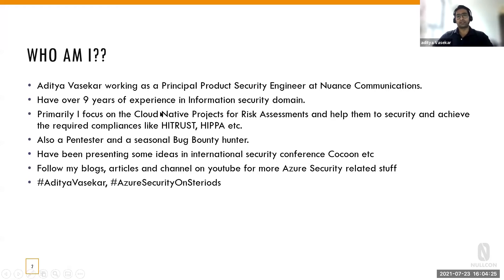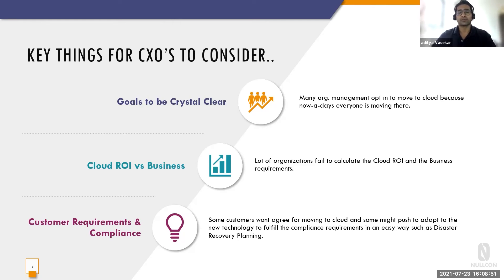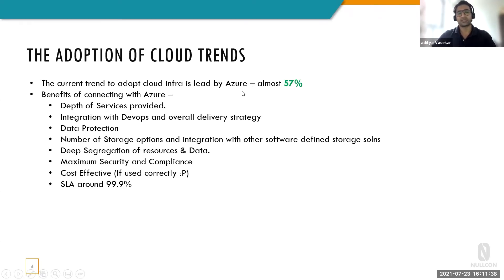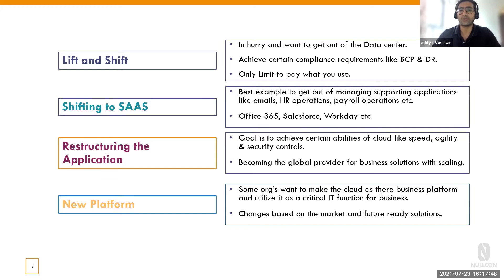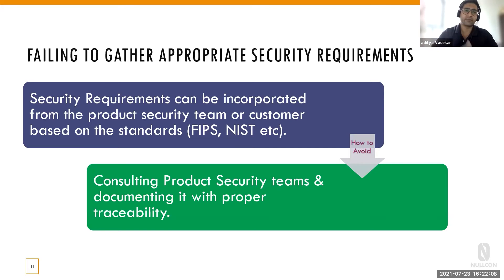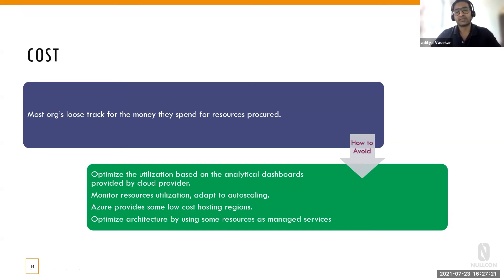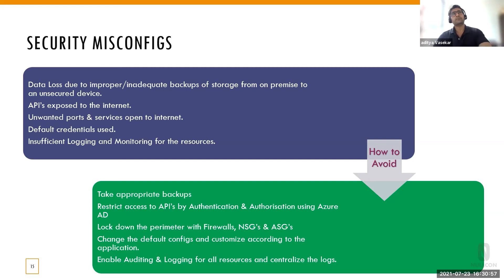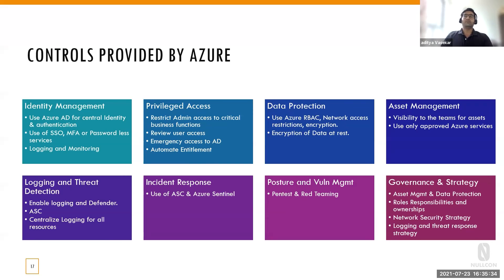Migrate Securely from On Prem to Azure Cloud | Aditya Vasekar | Nullcon Webinar 2021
Abstract:
Recently a lot of organizations are shifting to cloud environments due to its several benefits. One of the challenges is to migrate legacy applications from the on-premise to the cloud environment. Security is one of the aspects which is always at the end of the list of considerations during the migration strategy. This leads to a lot of unknown problems like
1. Data loss
2. Unavailability of services or data
3. Integrity Compromise.
4. Information Disclosure

In this talk, we will focus on some case studies based on real-time scenarios where the strategy can be designed, what aspects to be considered during the architecture design, and Azure provided services to enable seamless migration to the cloud.

Speaker Bio:
Aditya is an information security professional working as a Principal Product Security Engineer at Nuance Communication. He has over 9 years of experience and specializes in Pentesting, Threat Modelling, Architecture Reviews, etc. He has been working on providing simple but powerful security solutions to the Architectures designed for cloud-native applications in the recent past.

He has spoken at conferences like Cocoon in the past and Null chapters. He loves exploring new technologies and is interested in traveling which is now limited due to pandemic